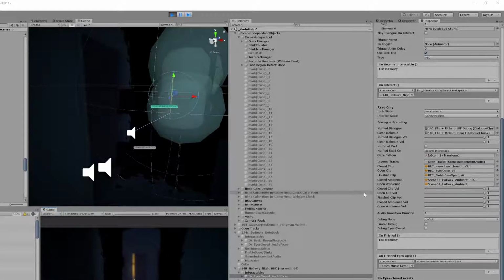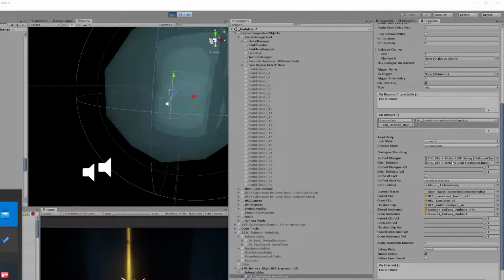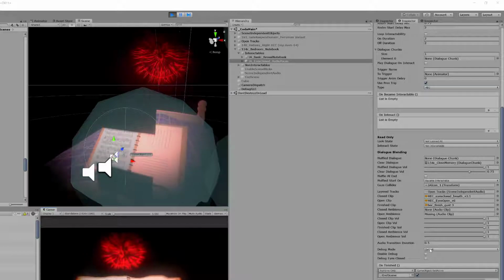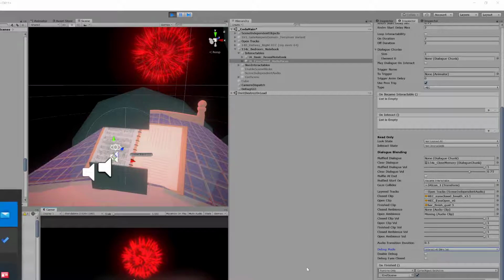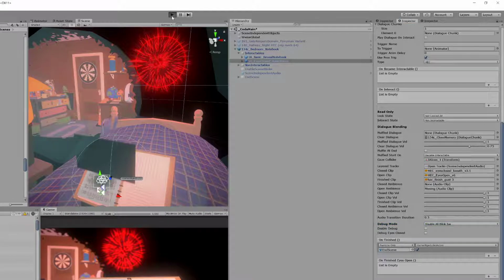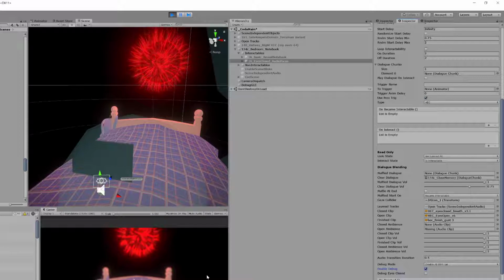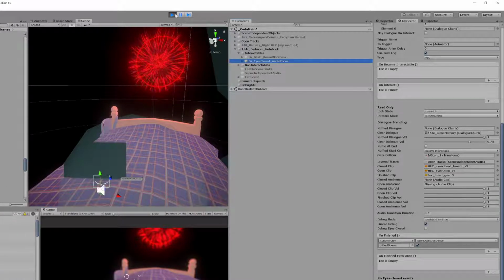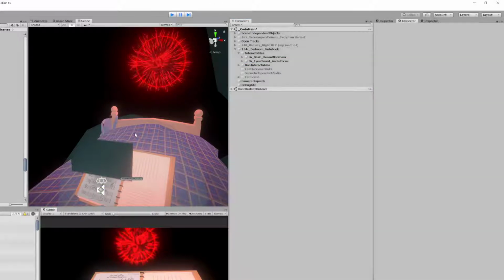Coda HEC Debug Feature